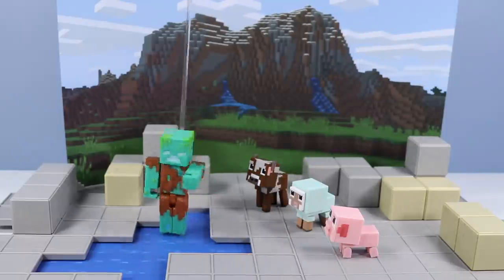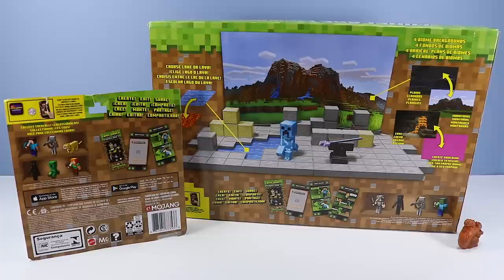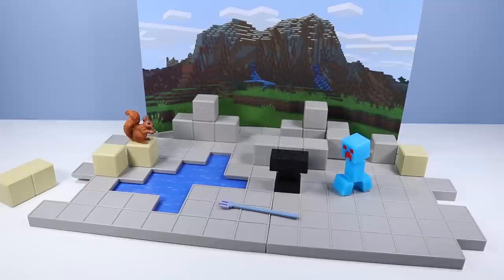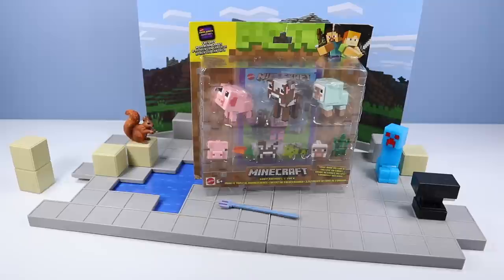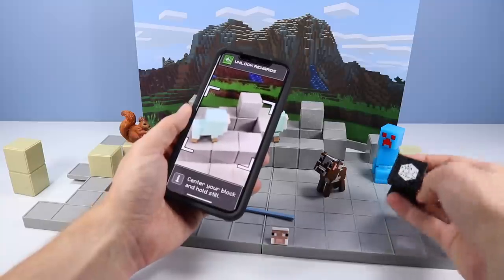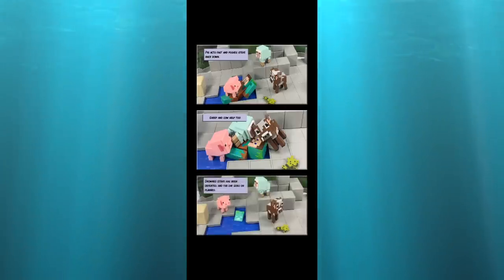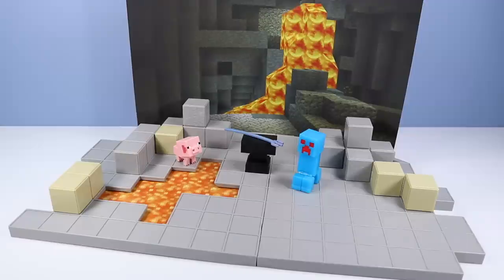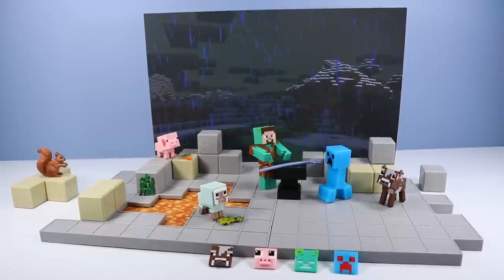Minecraft Toys Comic Maker Studio Play Set and App Review Mattel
Minecraft Comic Maker Studio Set and App Review Mattel Toys! Squirrelstampede toy reviews, unboxes, opens, sets up, the new full Studio for Minecraft Comic Maker Action Figures! Shoot and film your own Minecraft Comics on a full Overworld Minecraft display pad!

Play Set includes large Minecraft Studio floor, and backdrops to create your own scene. Multiple blocks of various shapes to fill in your landscape. An Anvil with Scannable code to unlock new features for your Minecraft Comic Maker App. A special edition Charged Blue Creeper, with Trident also comes included. Continue the story of a Comic Book provided, or create your own exciting adventures. Works perfect as a Minecraft full display for your Minecraft Comic Maker Collection.

Found USA retail, Target, $30

Also Shown, Minecraft Comic Maker Baby Animal Mob 3-Pack. Play with baby Sheep, Pig, and Cow, each with switchable faces for different emotions! Also with grass, wheat, and a carrot accessories! Found USA retail, Target $15